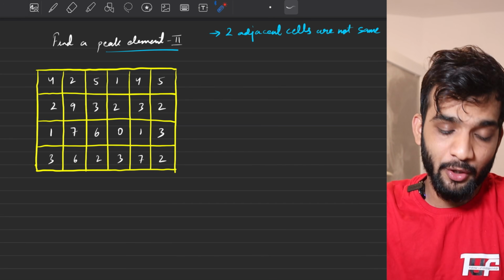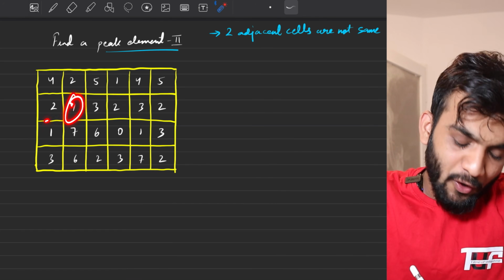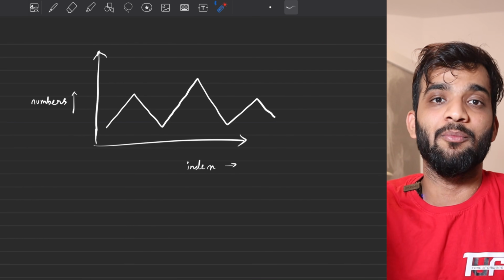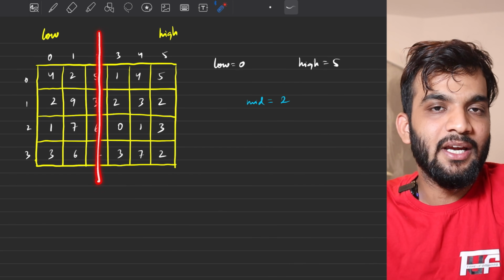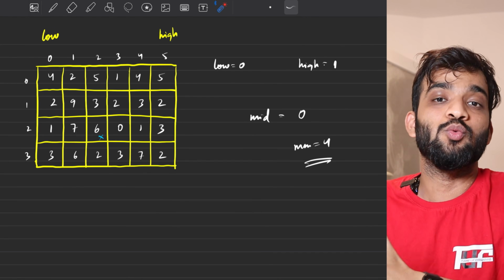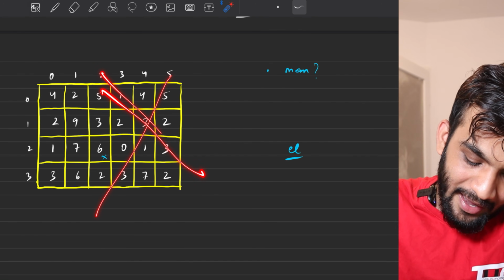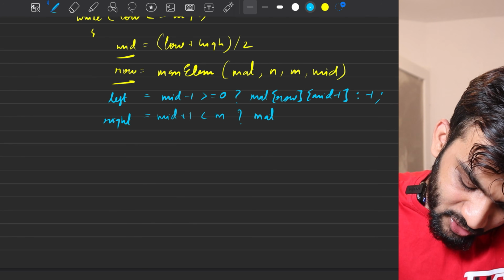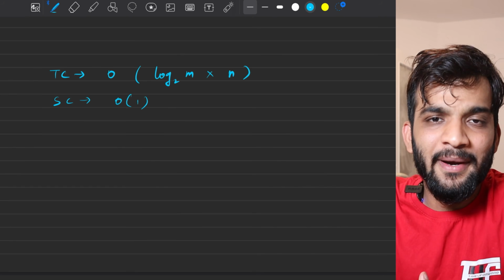BS-26. Find Peak Element-II | Binary Search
Find Peak Element-II | Binary Search